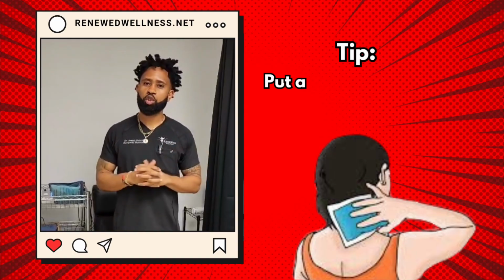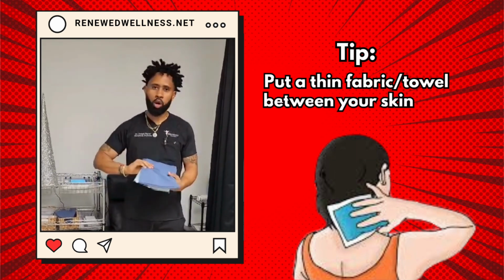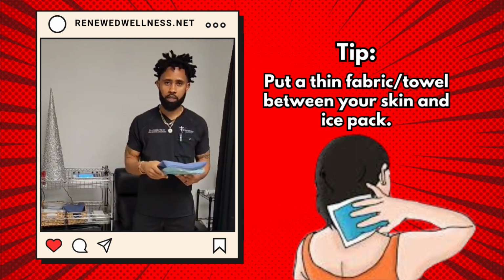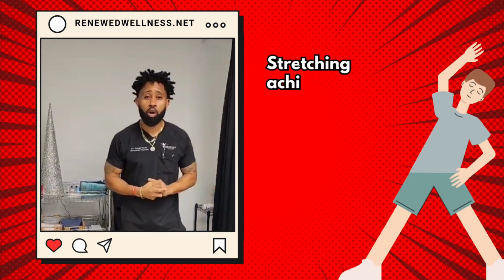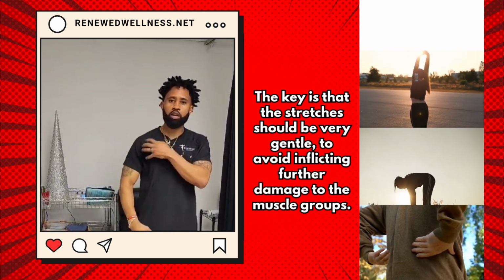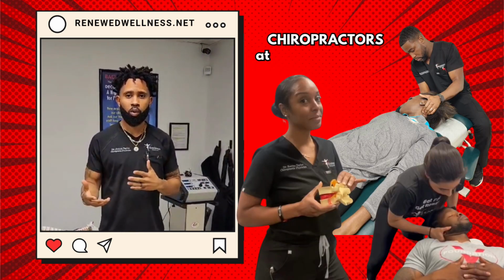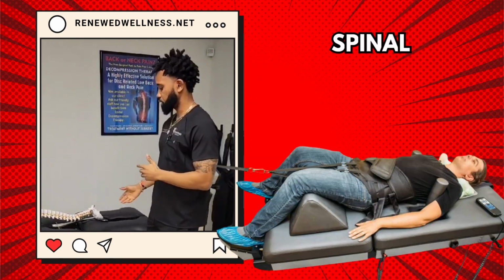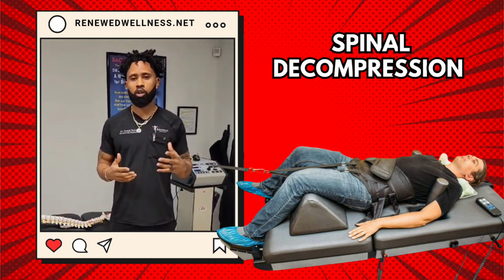The Cause of Radiating Pain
Dealing with pain that travels down the arm and hand?

Check out this video on common causes and treatments.

While home remedies can help alleviate symptoms, seeking professional guidance to get a proper diagnosis and proper treatment is key🔑.